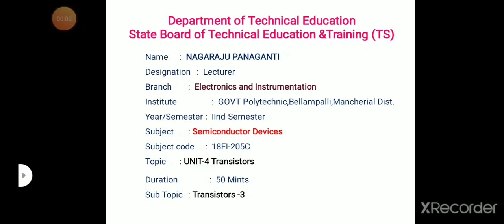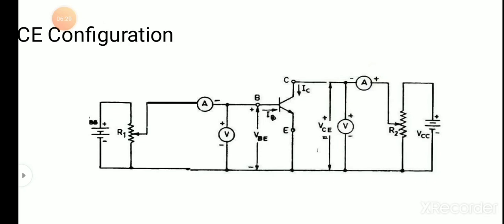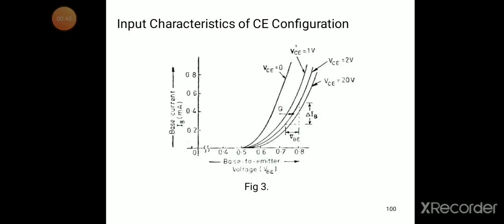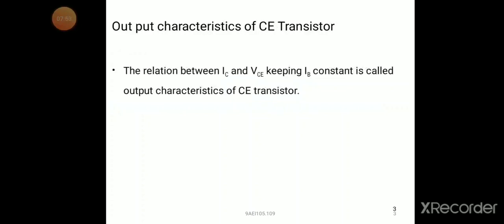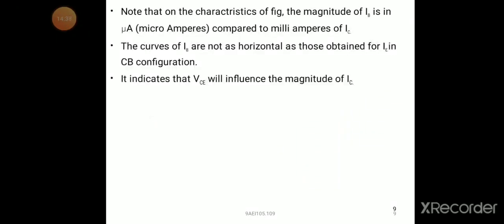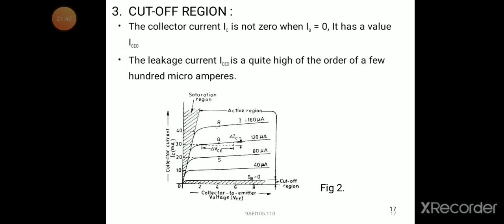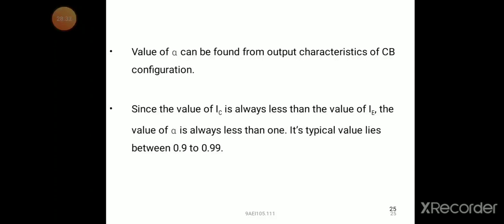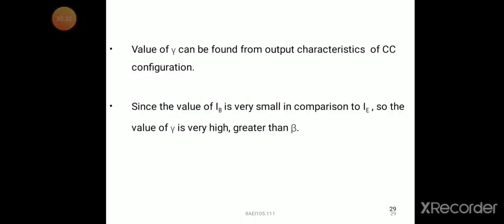Transistors-3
CE characteristics and definition of alpha, beta, gama